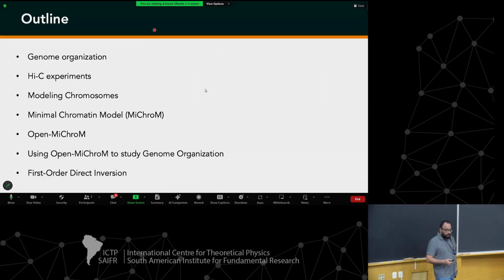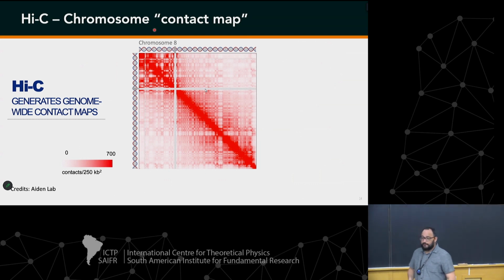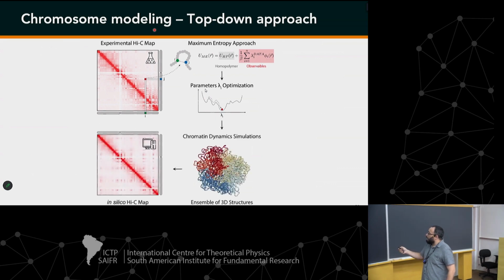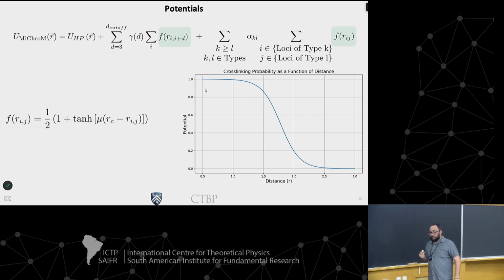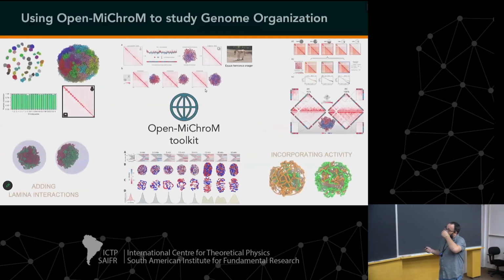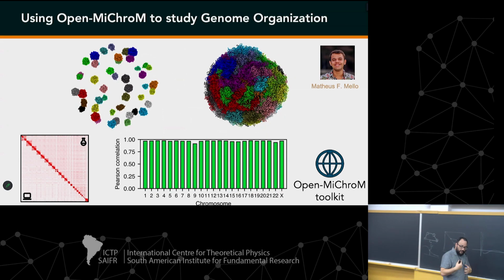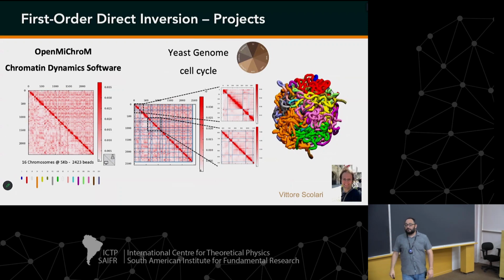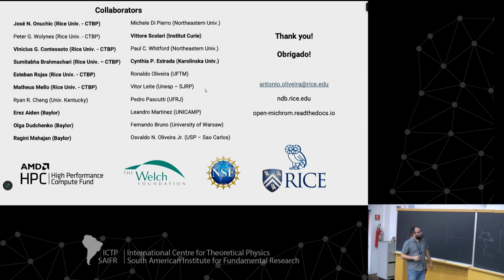Seminar: Antonio Oliveira Jr. - Physical modeling of the genome: structural insights and ...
CTP-SAIFR Seminars
17 of April, 2024

Speaker:
Antonio Oliveira Jr. (Rice Univ) - Physical modeling of the genome: structural insights and biological consequences